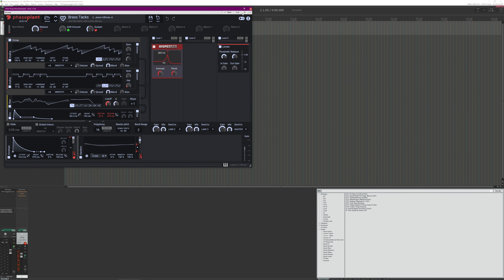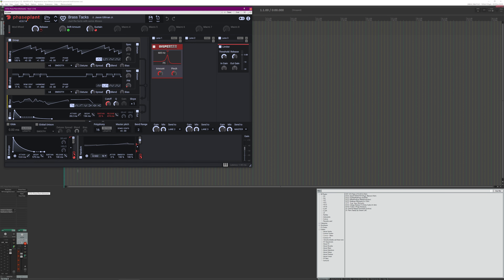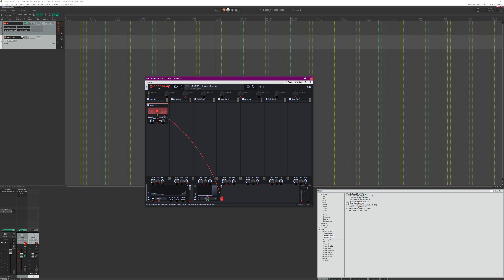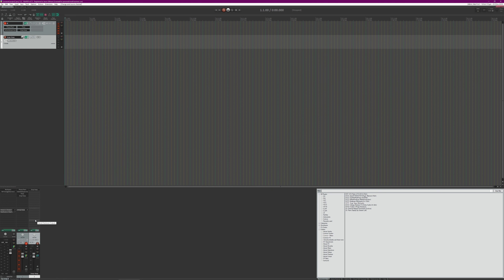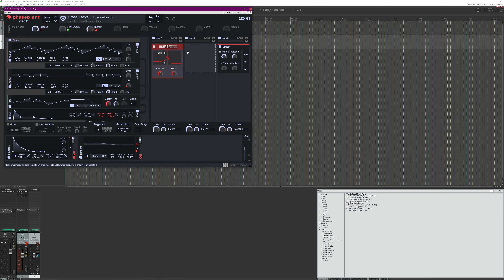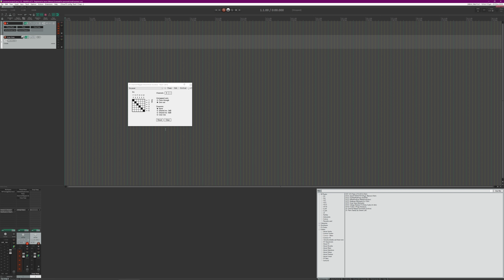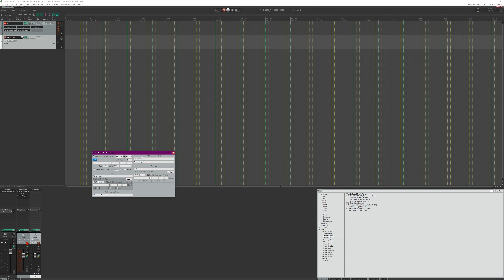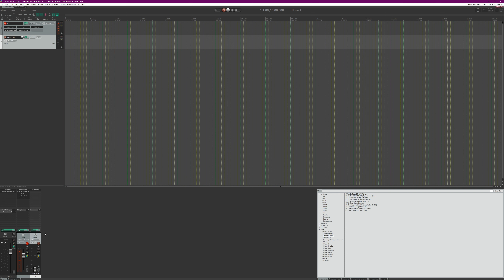Emulating Point Sends and Receives in Reaper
Send and receive from arbitrary points in an FX chain!

Also, you should be watching much better Reaper content right now, like @LetsTalkAboutReaper or @TheREAPERBlog